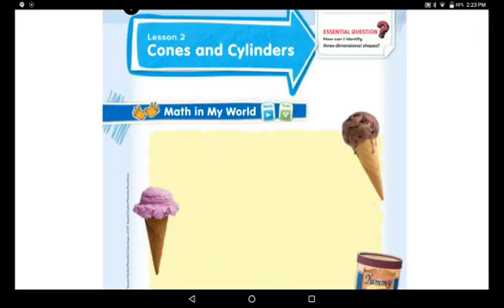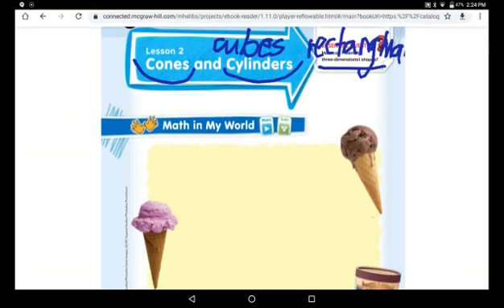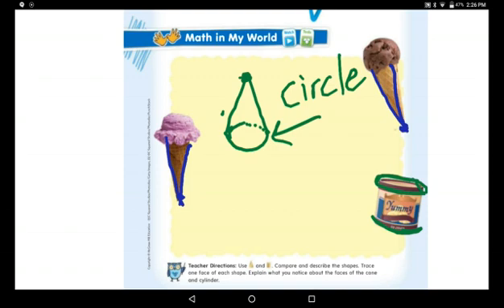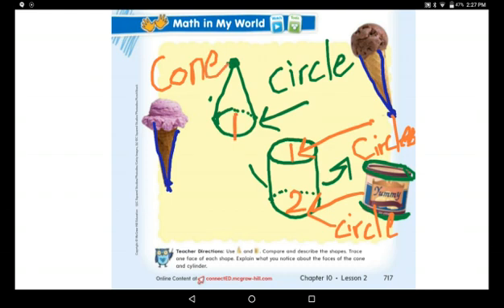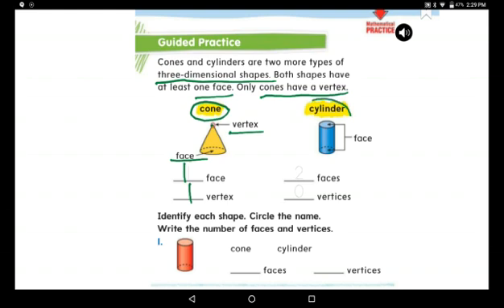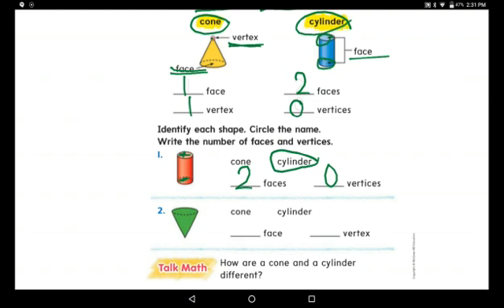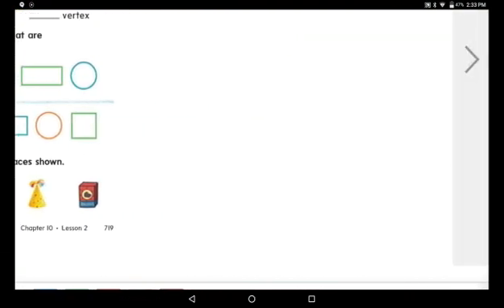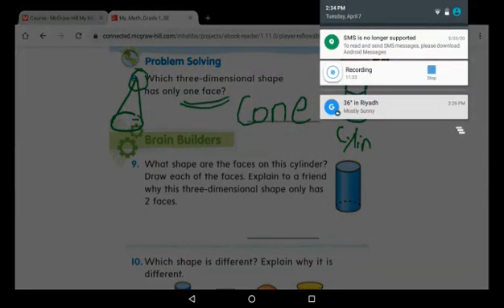Grade 1 Geometry: Cones and Cylinders